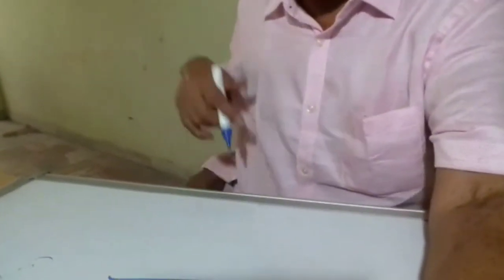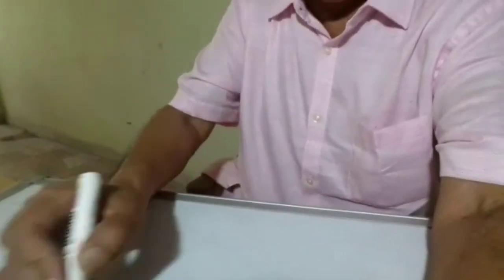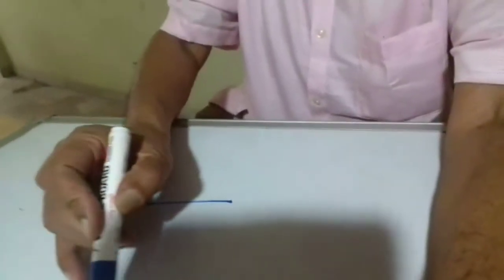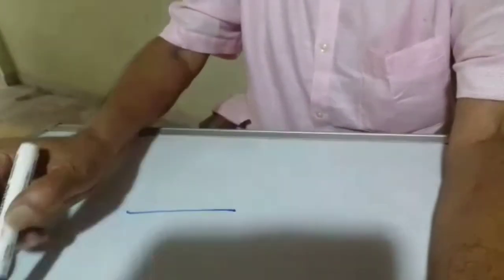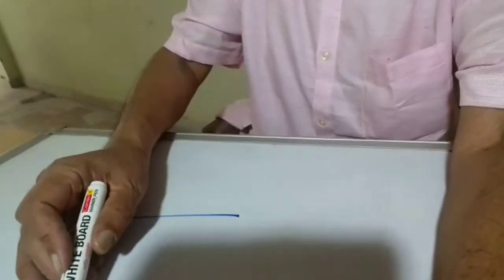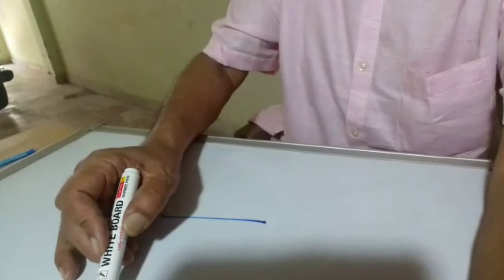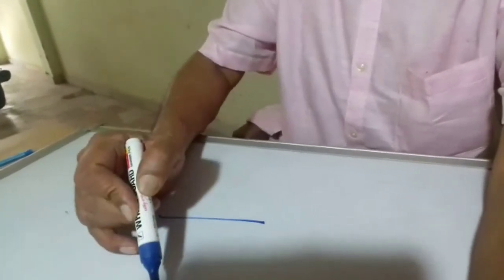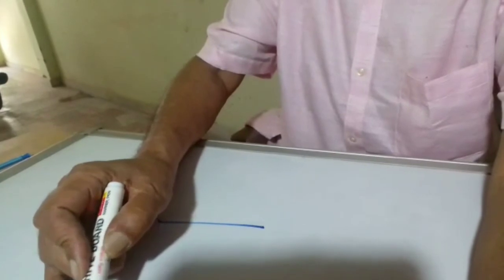Prof A. K. Singh | Class 11 Physics Part 1